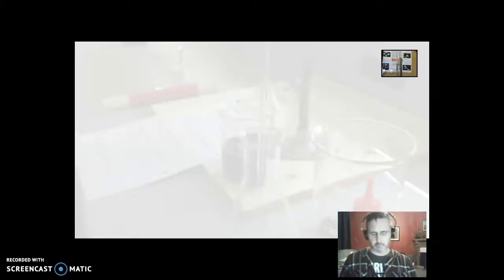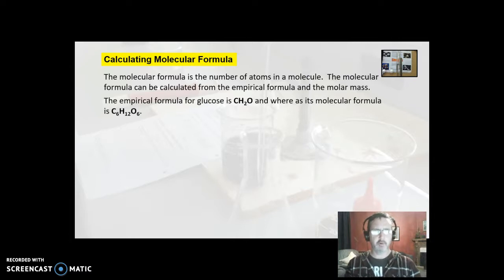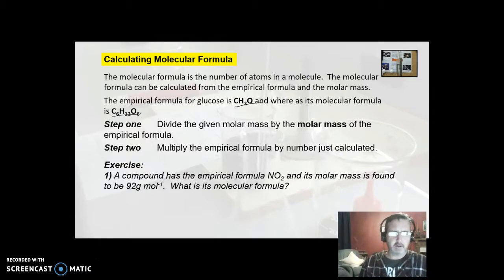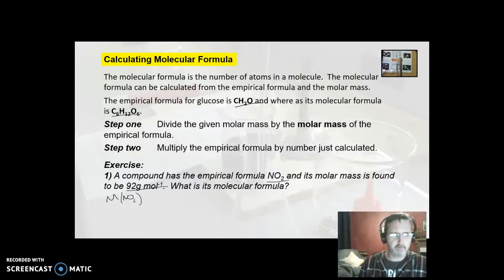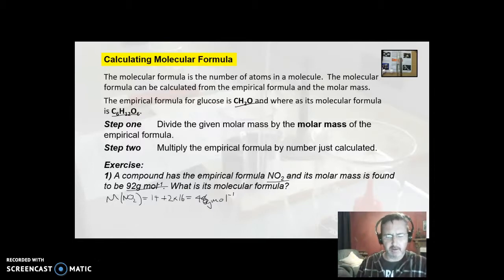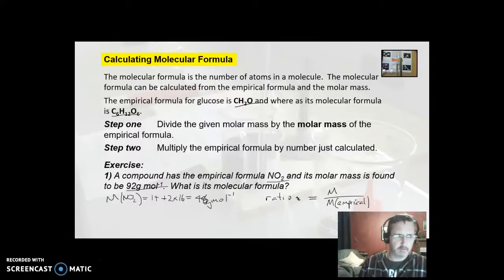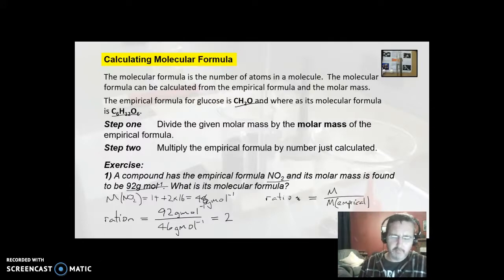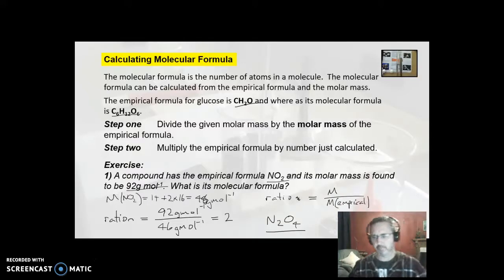Year 12 Chemistry revision - Calculating Molecular Formula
This video describes how to calculate the Molecular Formula from the known Empirical Formula and Molar mass of a molecule
for more help with Chemistry learning and study.